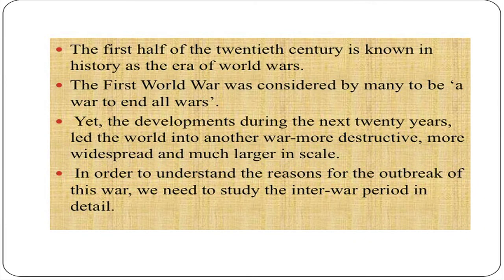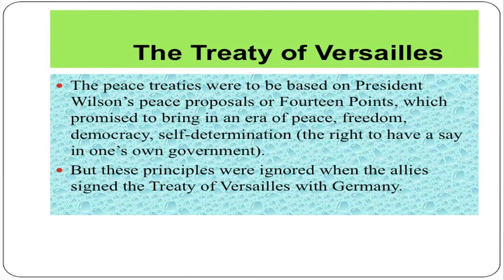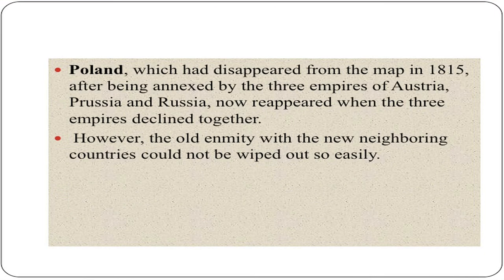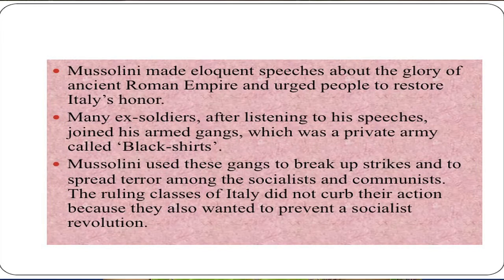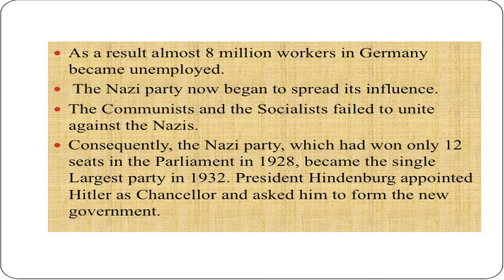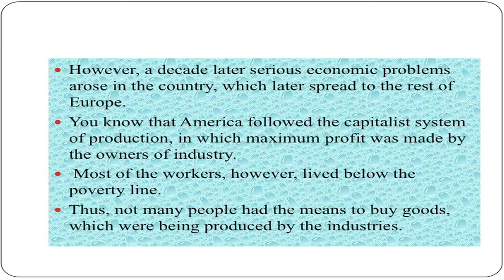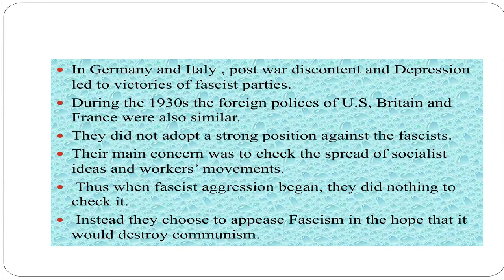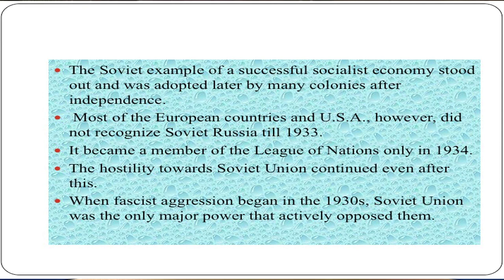Lesson 24 The Inter-War Period and The Second World War